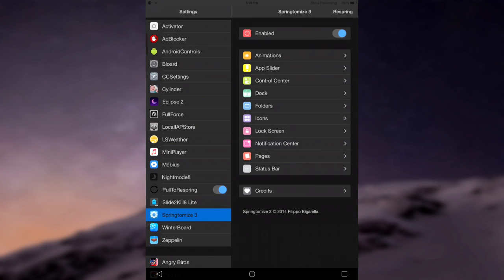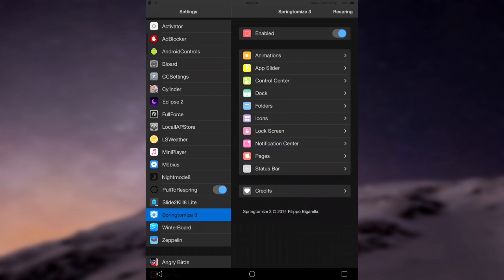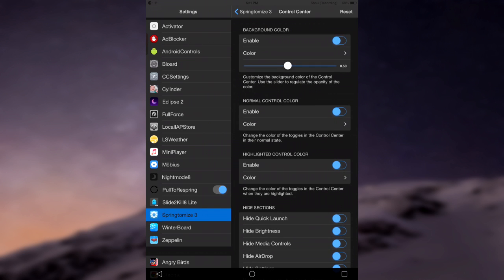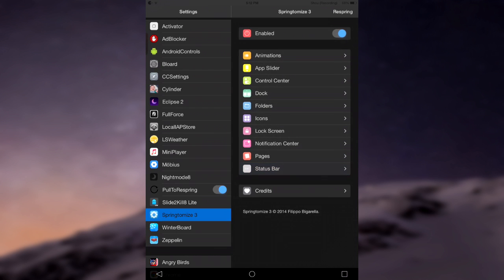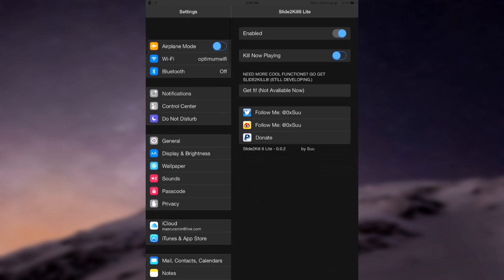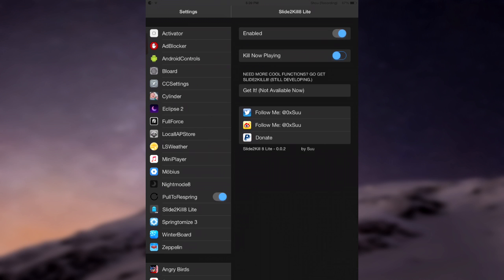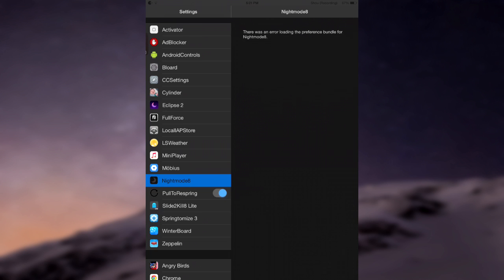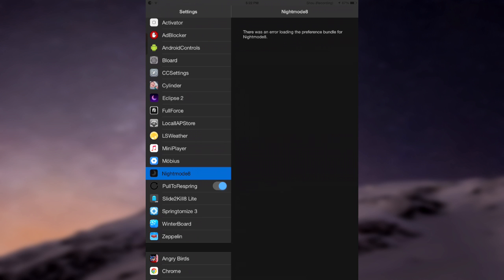Top 5 MOST USEFUL Cydia Tweaks for IOS 8 on iPhone 6/5s/5c/4S/iPad